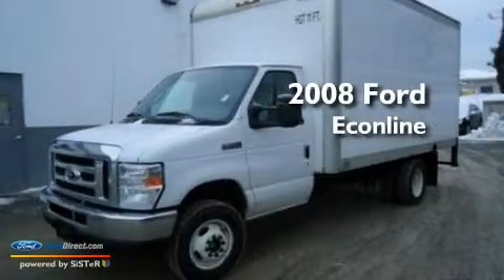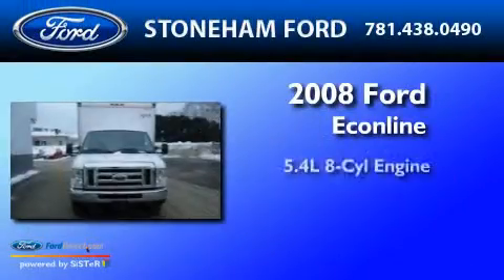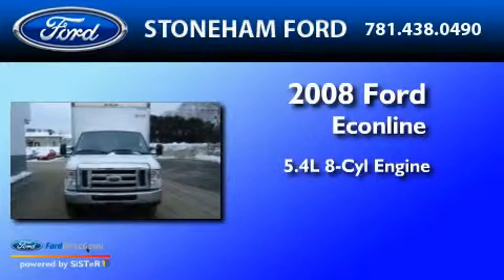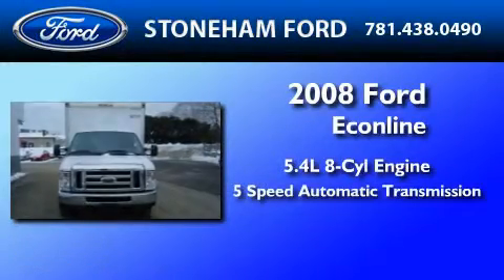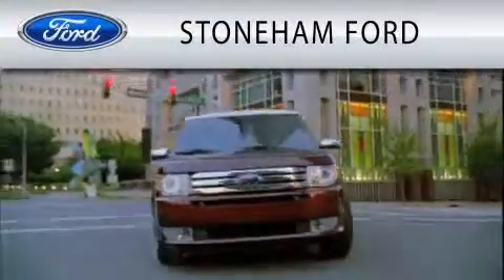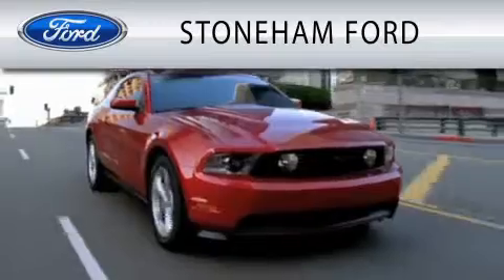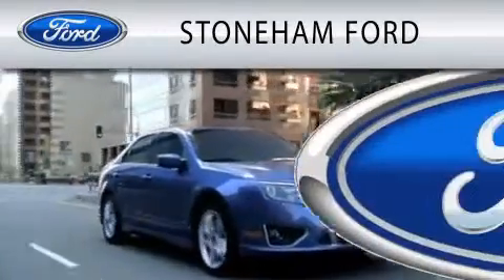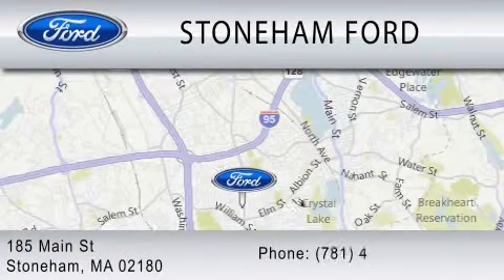2008 FORD ECONOLINE 350 Stoneham MA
Year : 2008
 Make : FORD
 Model : ECONOLINE 350
 Engine : 5.4L V8
 Trans . : AUTO 5SPD
 Exterior : OXFORD WHITE
 Miles : 62,957

 Stock : 28611P